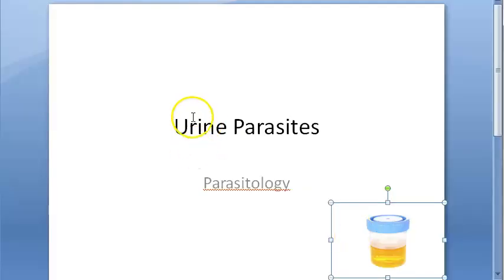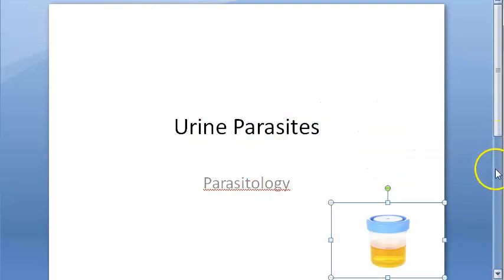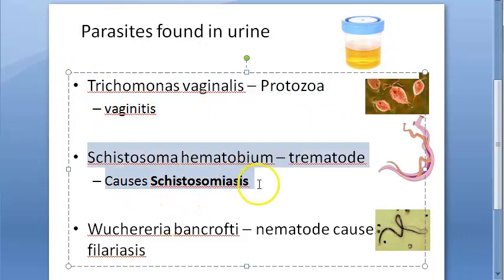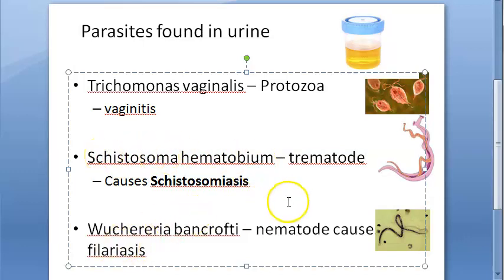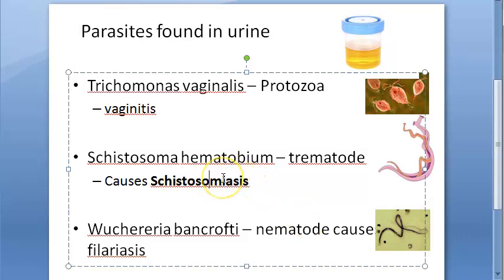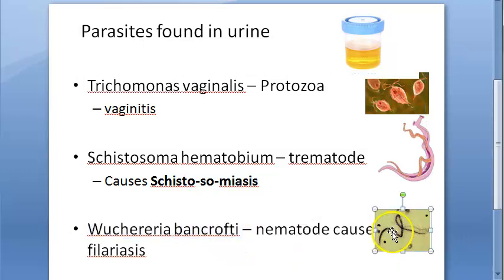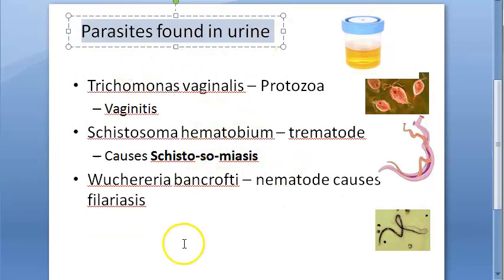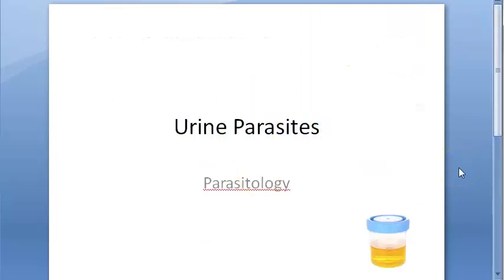Parasitology 002 b Urine Parasites found in Urine Examination Trichomonas Schistosoma Wuchereria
Parasitology 002 b Urine Parasites found in Urine Examination Trichomonas vaginalis Schistosoma Wuchereria bancrofti